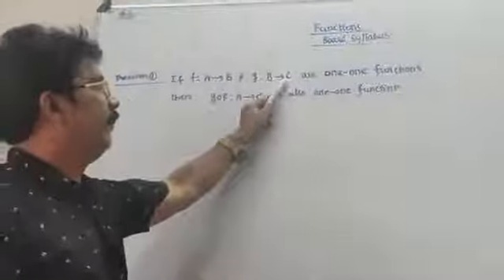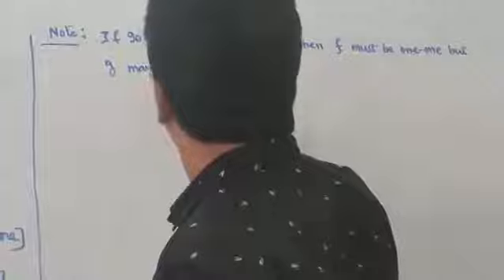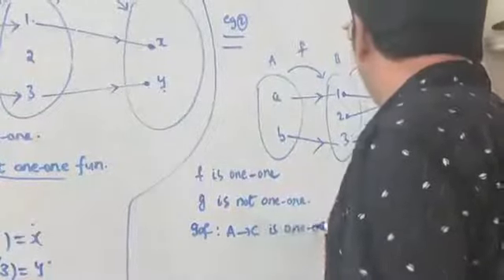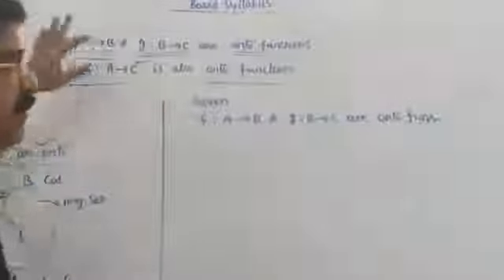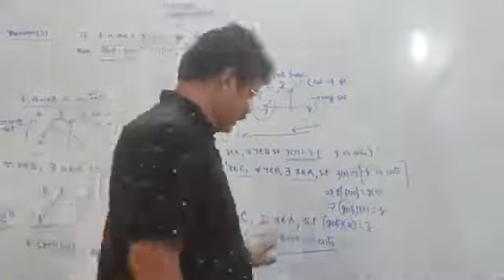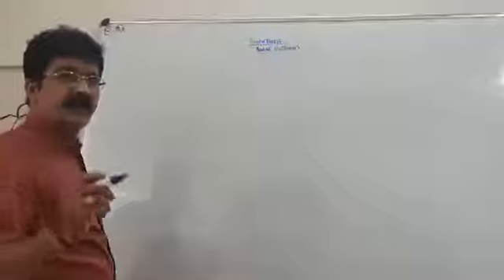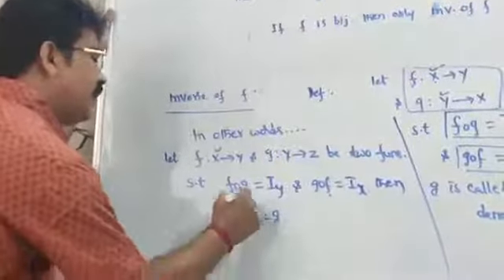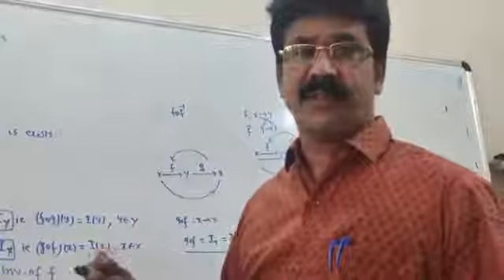Functions xii-Board Classes #5